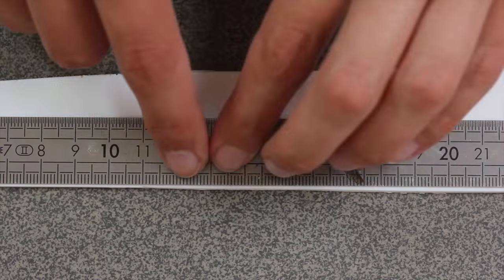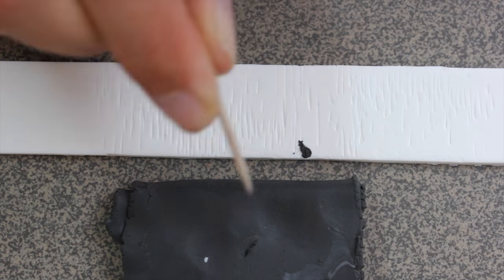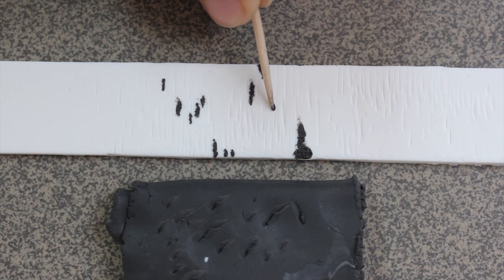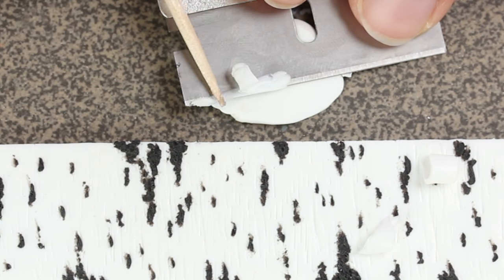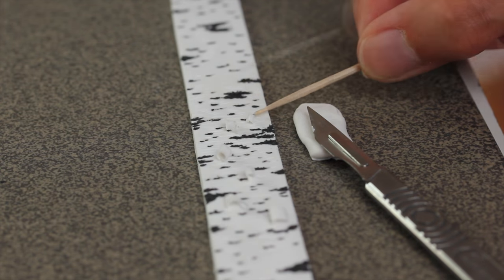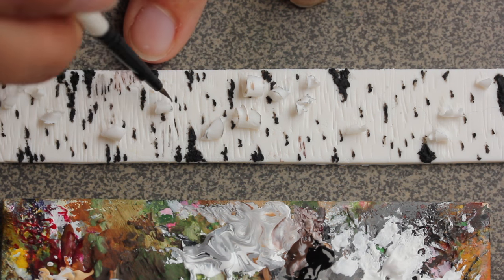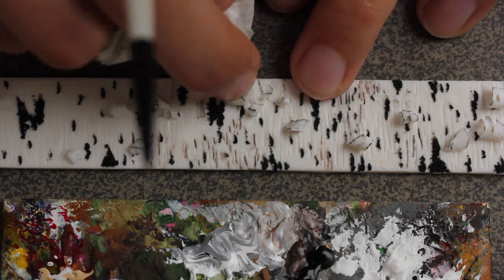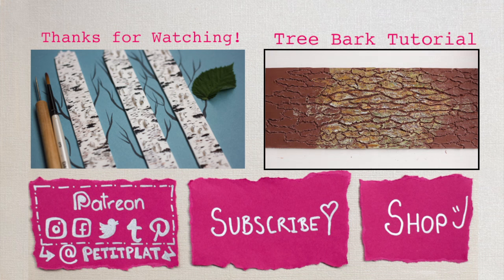Polymer Clay Birch Tree Tutorial // Miniature Tree Bark Texture with Fimo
A miniature birch tree texture sculpted from polymer clay.
I'm using fimo polymer clay and acrylics paints.
The tools I'm using are an exacto knife, blade, toothpick, needle tool and brushes.

↠ Miniatures! Art Jewelry! Pocket Art!